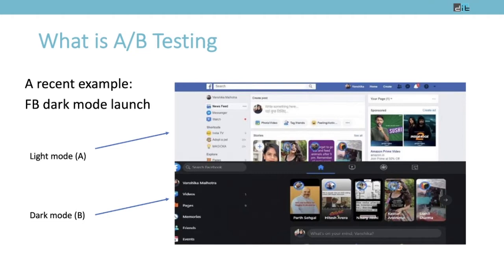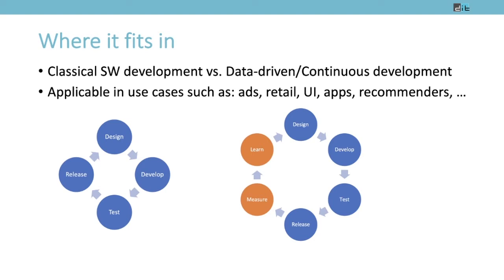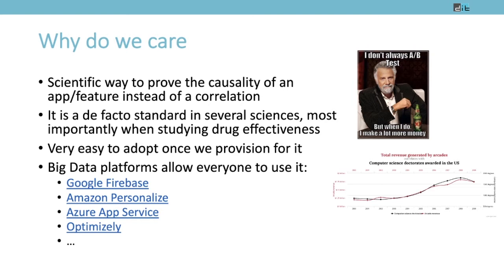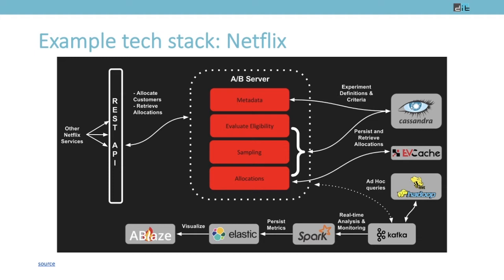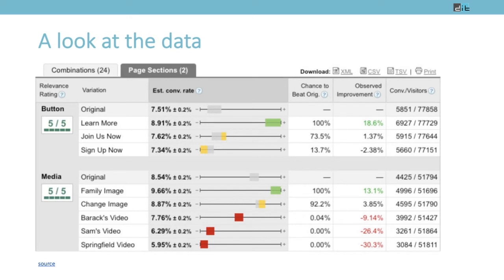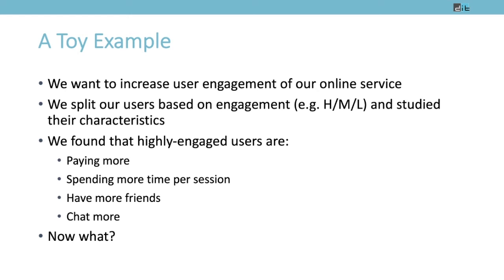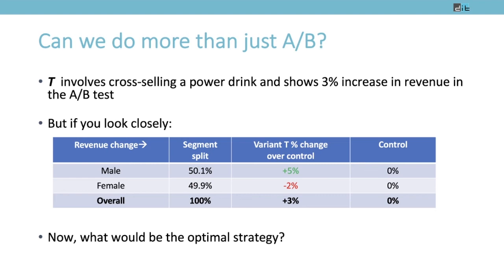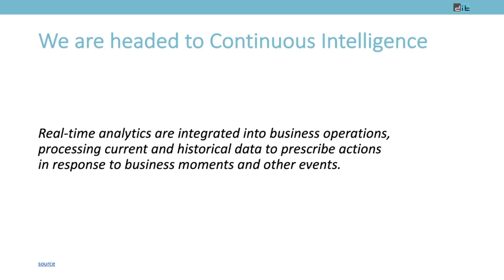Alex Ntoulas - A/B Testing for Applications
In the era of big data there are several organizations that lack the ability to run A/B/n tests on their production systems.
In this talk, we will go over examples, pitfalls, frameworks as well as principles and challenges to successfully run and learn from A/B tests in data intensive environments.